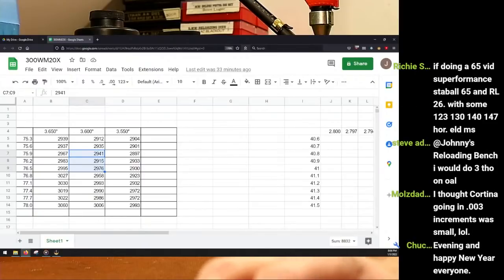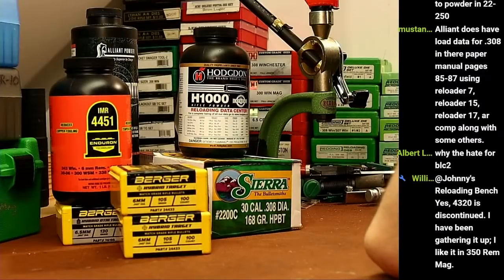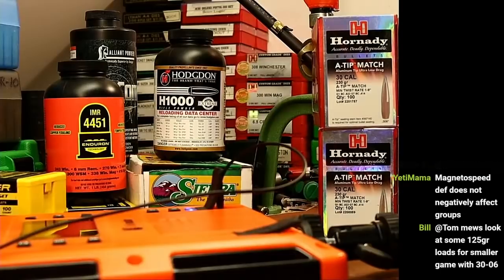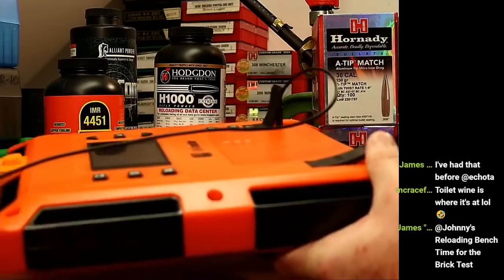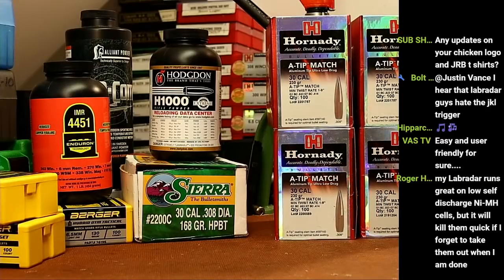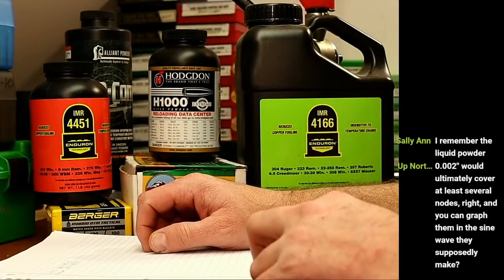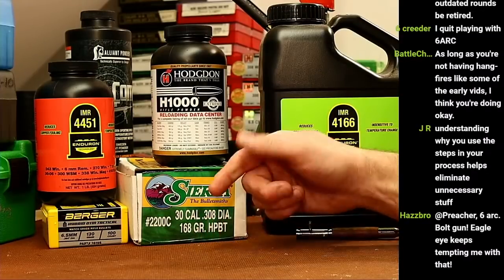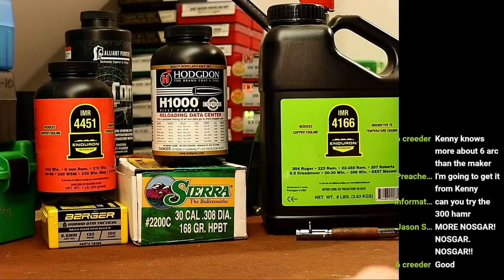Monday reloading chat - 1/3/22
Weekly reloading chat